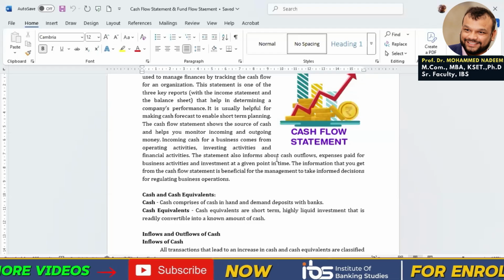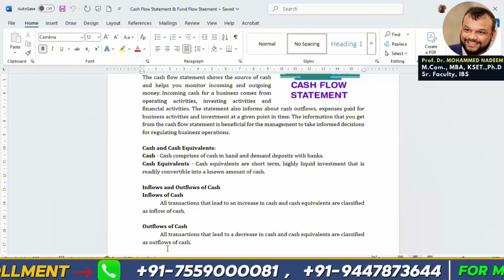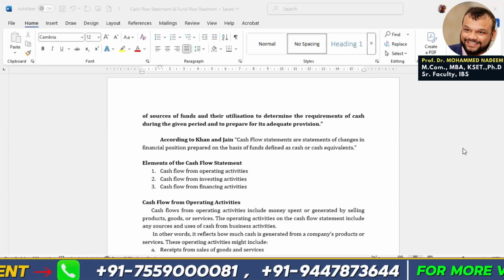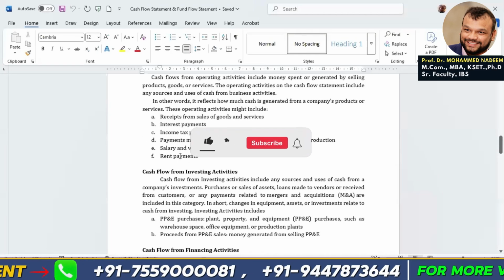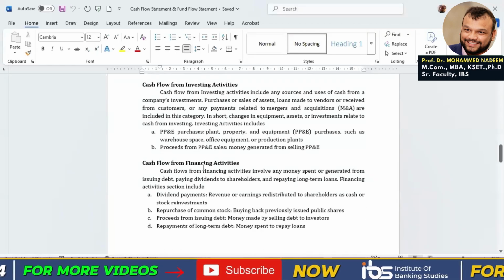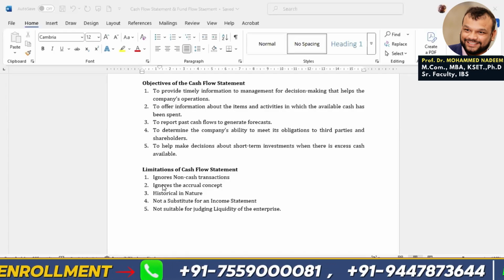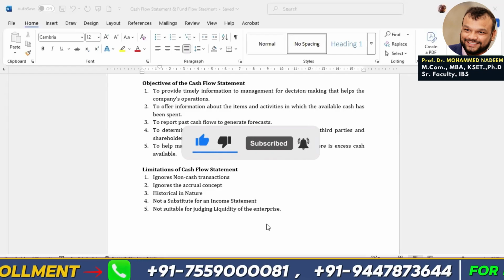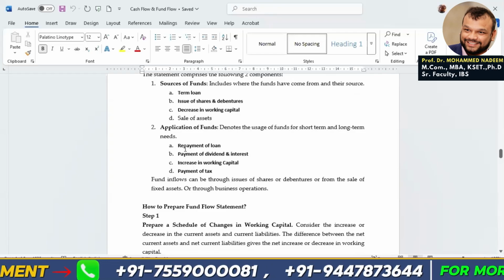JAIIB AFM 2026 | Cash Flow Statement and Fund Flow Statement Explained | Module A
Understand Cash Flow Statement and Fund Flow Statement in detail for JAIIB AFM (Accounting and Finance for Managers) with this complete lecture.

This video covers:

Meaning and objectives of Cash Flow Statement
Inflows and Outflows of Cash
Cash and Cash Equivalents
Cash Flow from Operating, Investing, and Financing Activities
Limitations of Cash Flow Statement
Methods of Cash Flow Statement (Direct and Indirect method as per Ind AS-7)
Meaning and components of Fund Flow Statement (Sources and Application of Funds)

Ideal for JAIIB AFM aspirants preparing for their upcoming exam, this series simplifies core accounting concepts with clear explanations and examples.